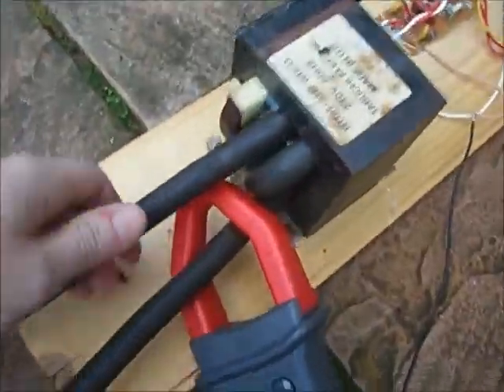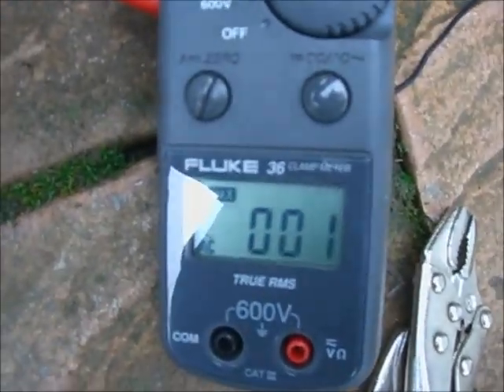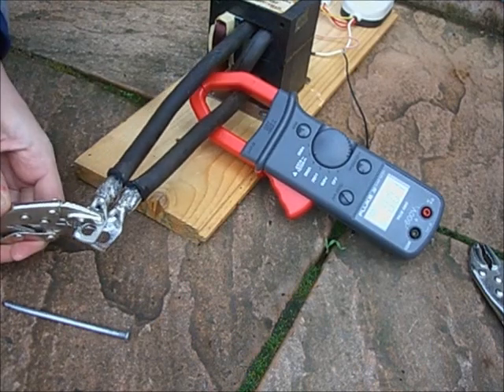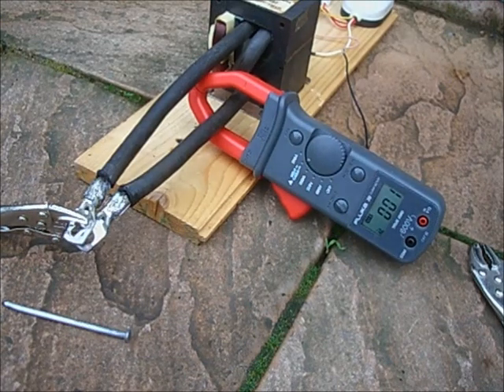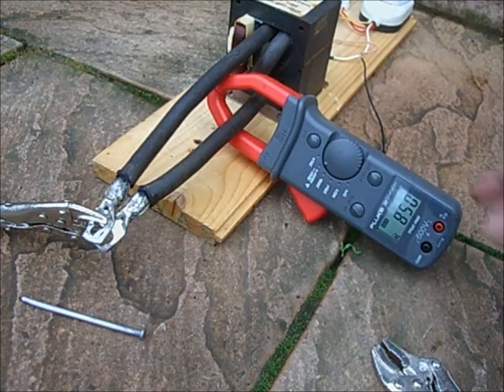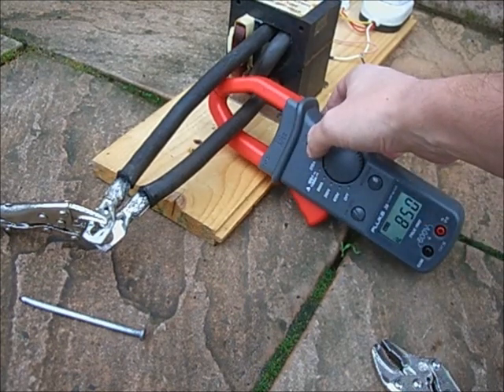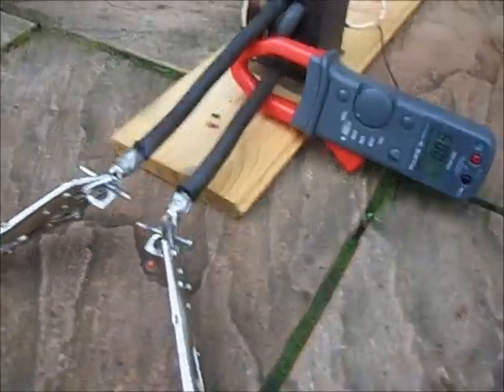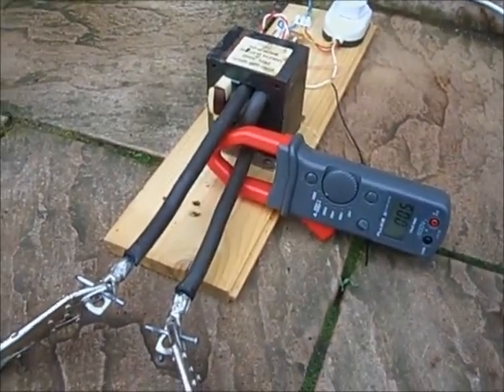High Current Transformer 1.6v @ 800A MOT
Modified microwave oven transformer provides low voltage at high current. This is a small MOT from a 600w microwave built in 1987! Its actually made in UK, must be very rare!

Ideally I would like a larger core to get just a couple more turns on to overcome the resistance of objects. When I find a new core, I'll upload more fun experiments with high current!